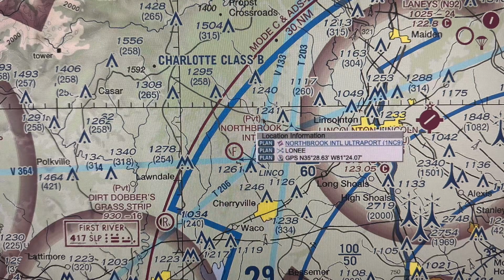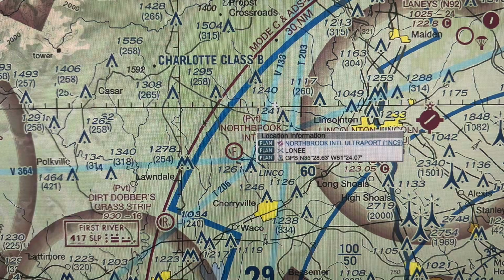A little more about airspace and paramotors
Hopefully this is the last indoor video I’ll post for a while! Monday through Wednesday coming up is looking great for flying. I’m hoping to put the @IrisPPG Infinity and the @FlyBGD Magic back in the sky for some cloudtherapy!

This is not flight instruction, and should not be taken as such. This is an overview of ground school, at best. Real instructors are way better at this than me.

Remember: Rule 1, Don’t Go Splat.